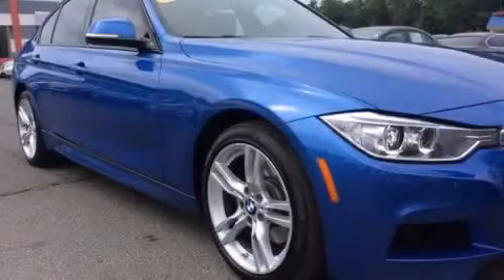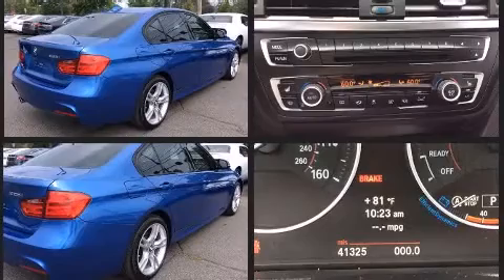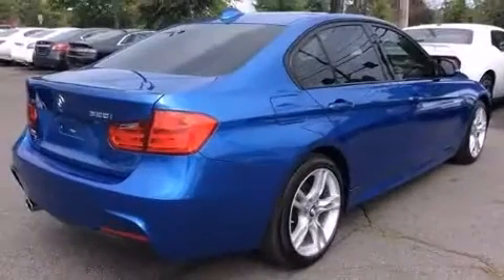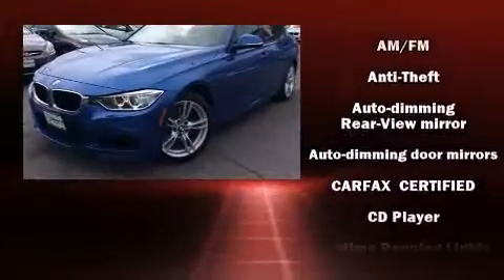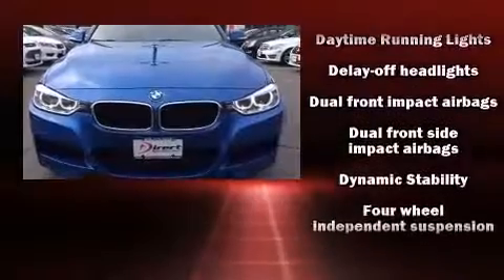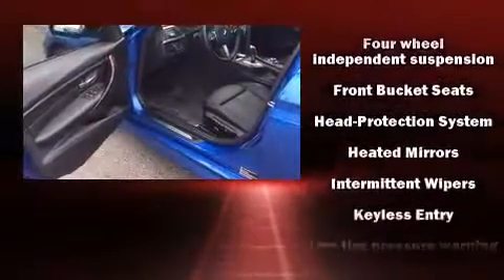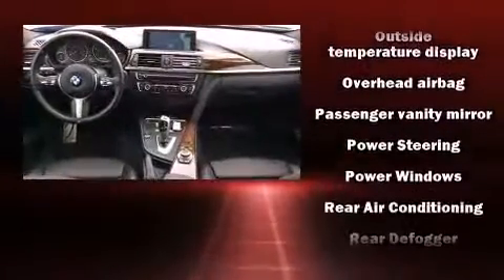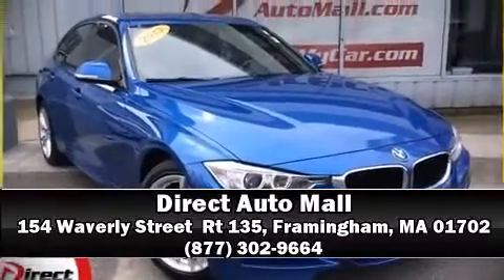2013 BMW 328i xDrive Marlborough MA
2013 BMW 328i xDrive Marlborough MA
if you are looking for a 2013 BMW 328i xDrive Marlborough MA you will find it here. Over 300 vehicles in our inventory. The 2013 BMW 328i xDrive Marlborough MA can be yours.